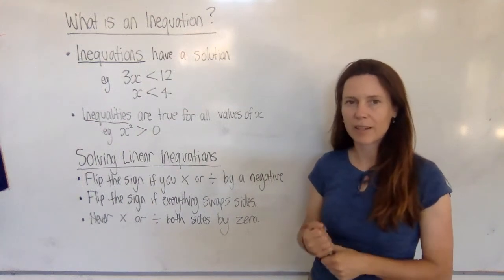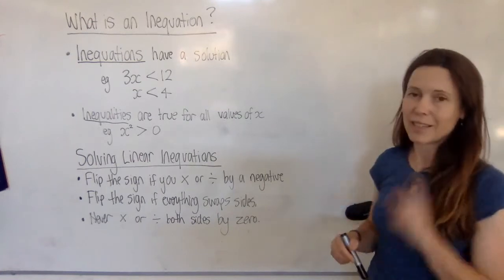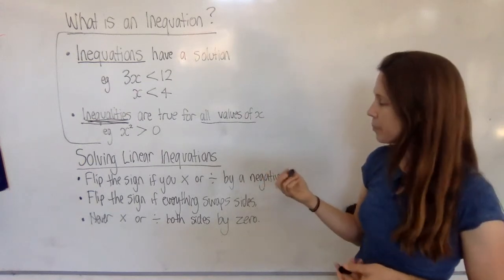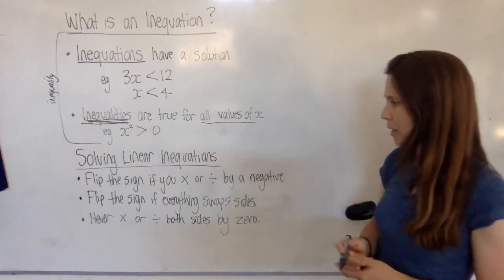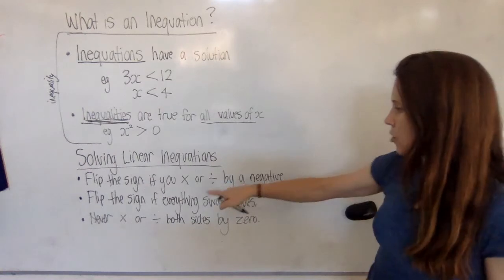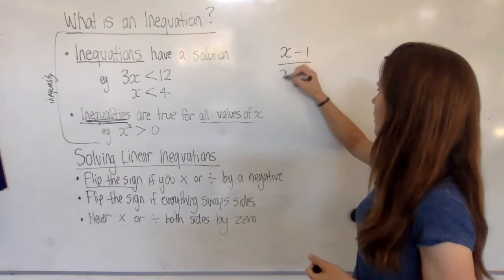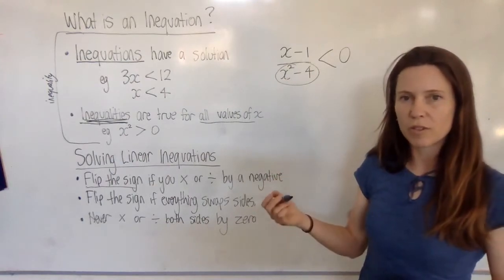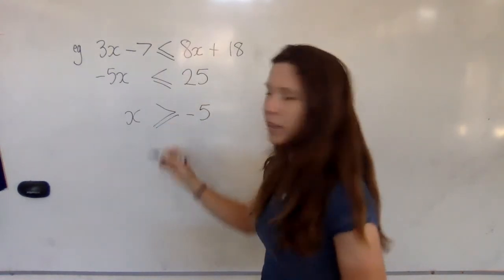Solving Linear Inequations Algebraically